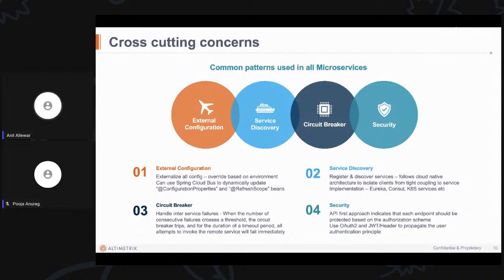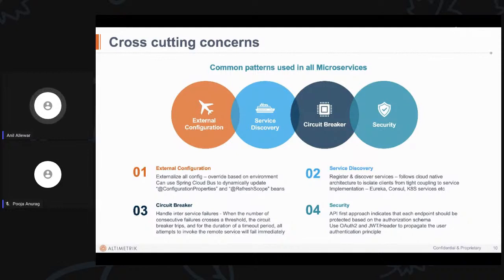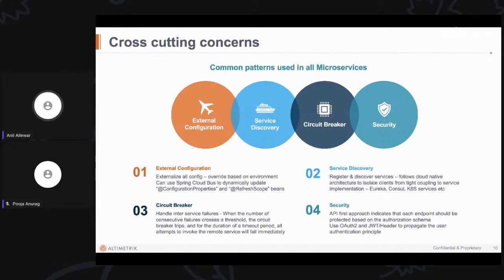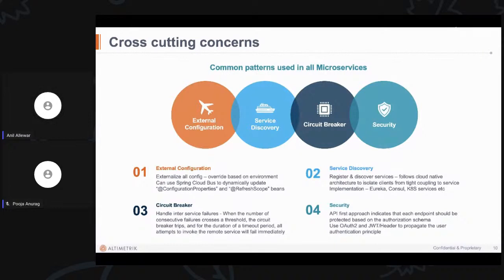5. Microservices - Cross Cutting Concerns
This video tells about the cross cutting concerns of microservices like externalized configurations, circuit breaker etc.